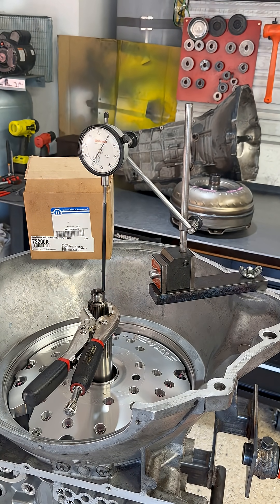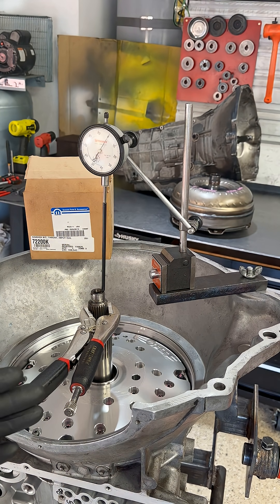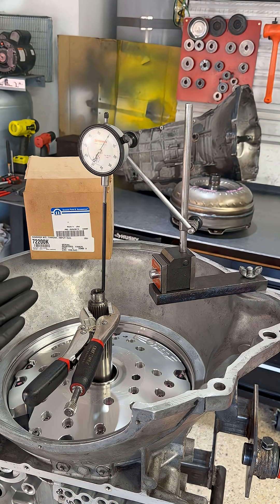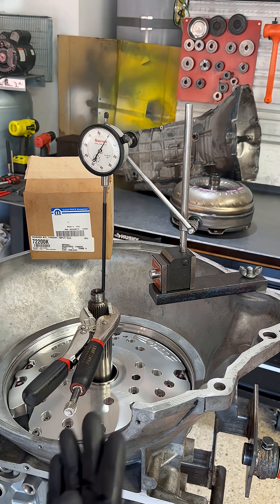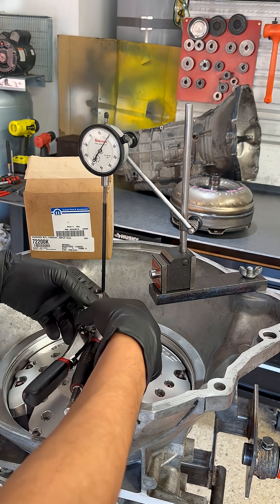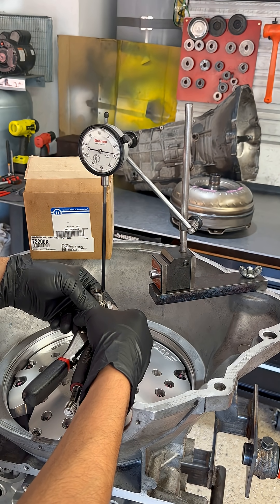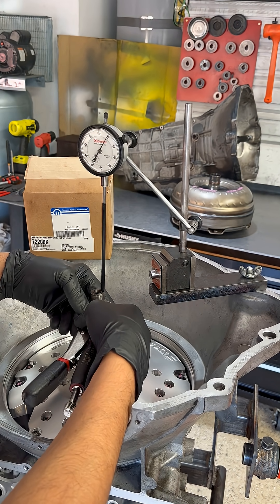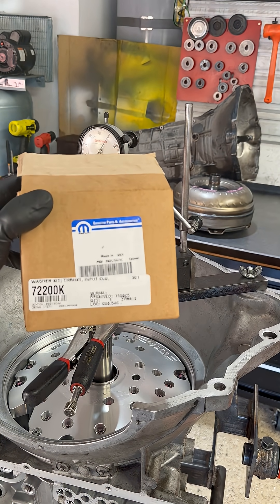68RFE Front End Play Measurement and Adjustment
I show the proper front end play measurement process, specs and adjustment methods as well as share the part number for the Mopar Chrysler selective thrust washer kit you need to change your end play to meet the required spec range.